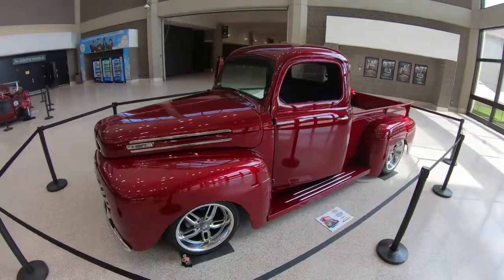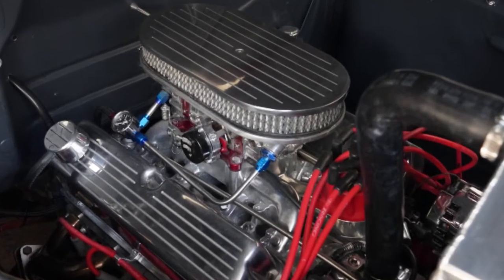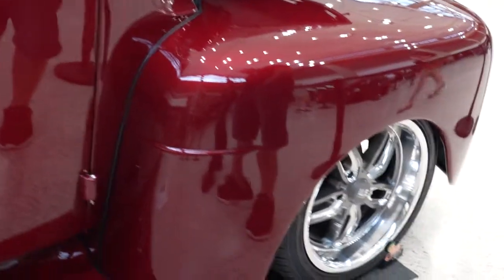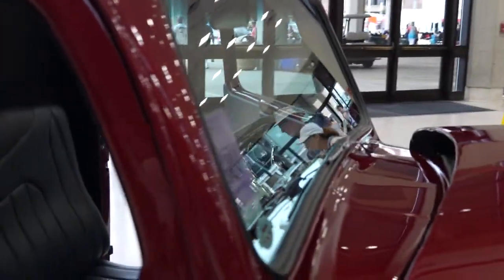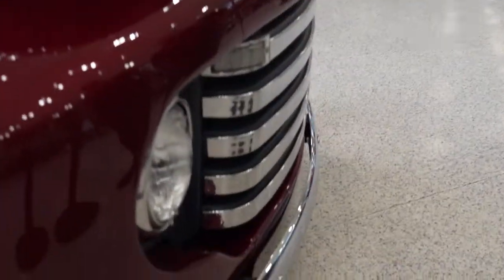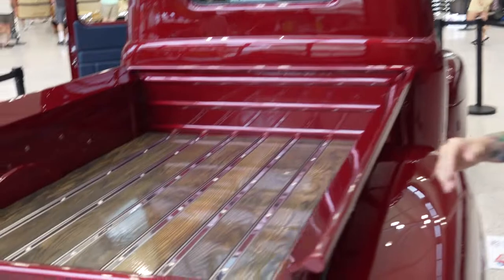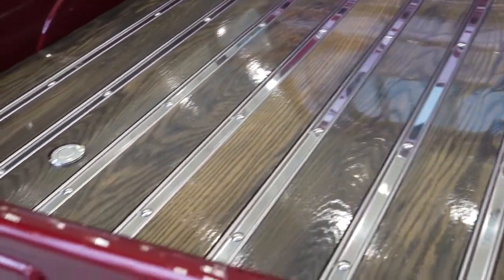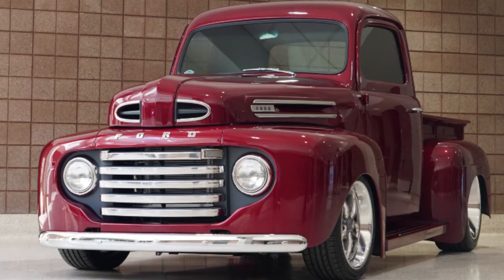1950 Ford F1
This 1950 Ford F1 was in the Builders Showcase at the NSRA Nationals in Louisville, KY.